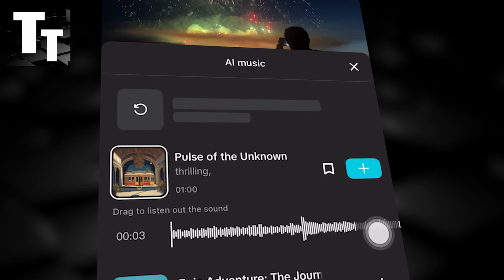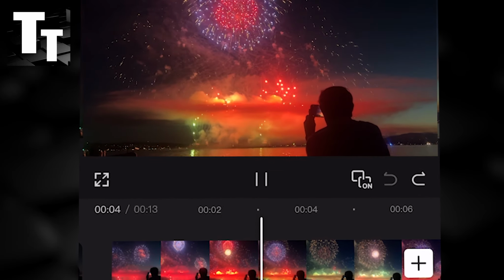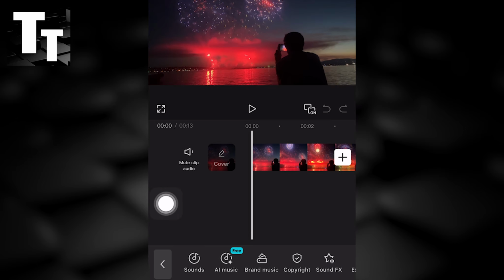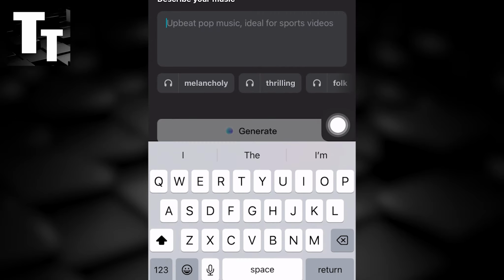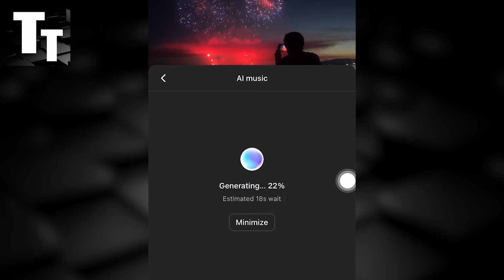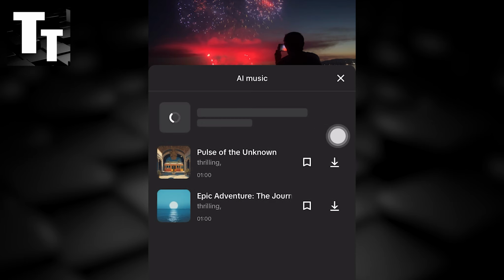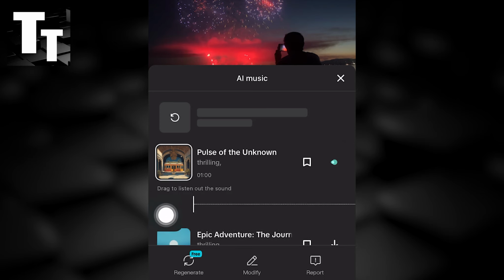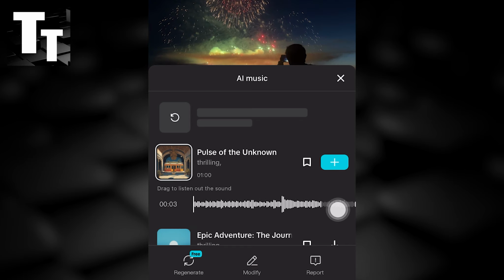Ai Music Tool Capcut Mobile Tutorial (Step by Step Guide – Full Tutorial)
In todays tutorial we'll help you find the ai music tool in CapCut mobile online free video editing software program completely for free fast tutorial!